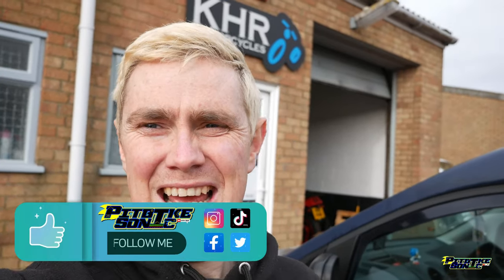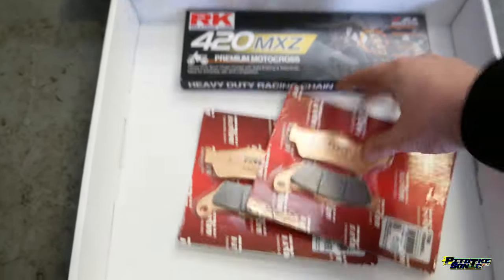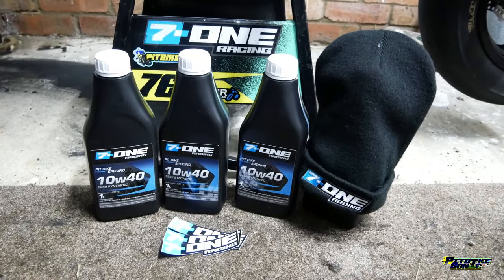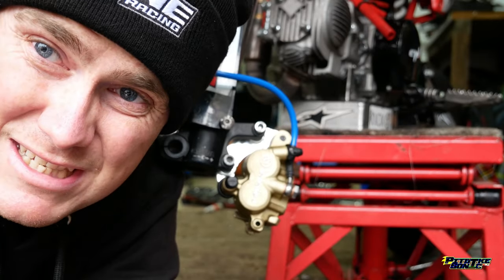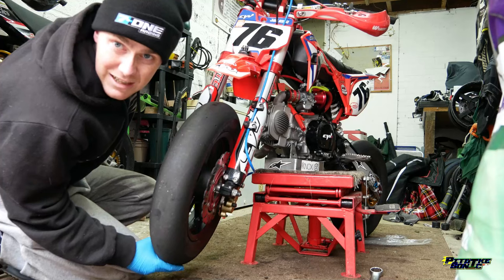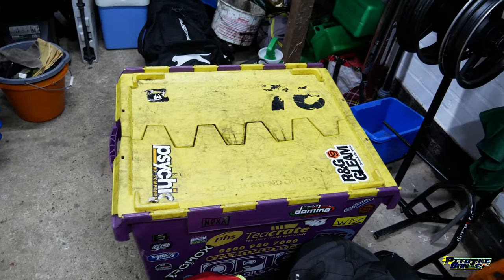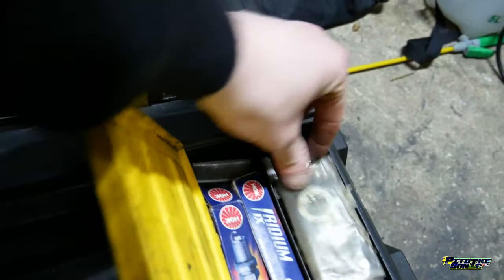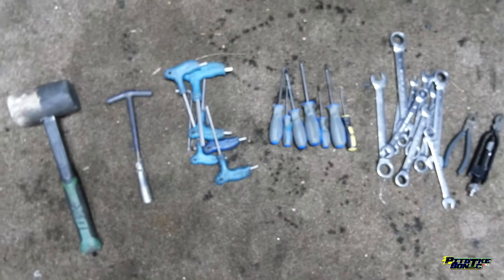What you need to pack for abroad track days *** Pit Biking in Spain ***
In todays video we are doing the final preparation on the CW pit bike and showing you guys all the things I pack for 5 days of riding in Spain.

Hey guys, I am Jamie, aka Pitbikesonic. Im a British Pit bike racer and have been competing for over 10 years, becoming British Champion in 2017, 2019, and 2020 I started my Pitbikesonic YouTube channel just over 5 years ago now, vlogging my on and off track antics.